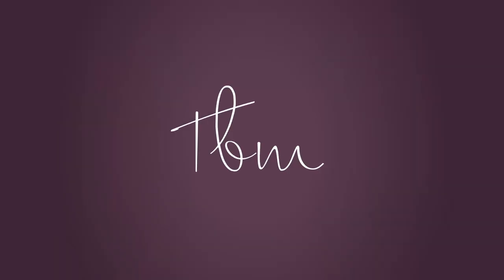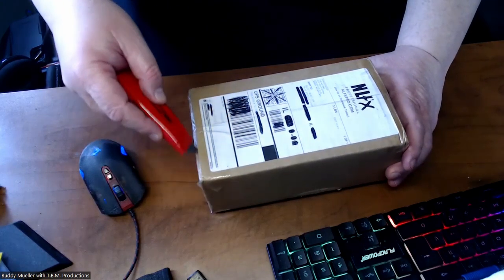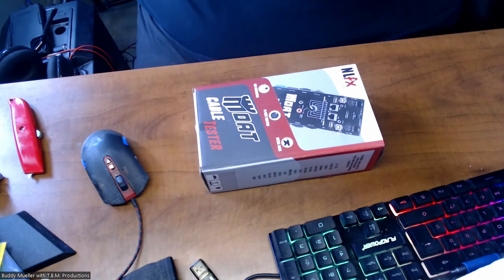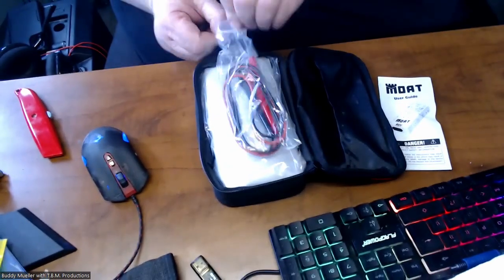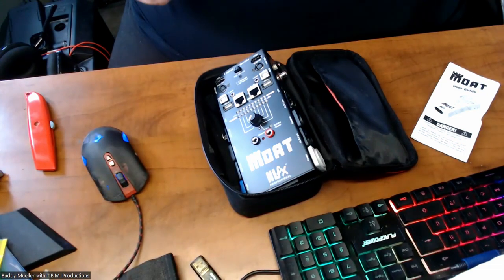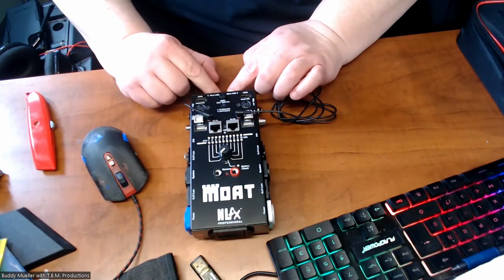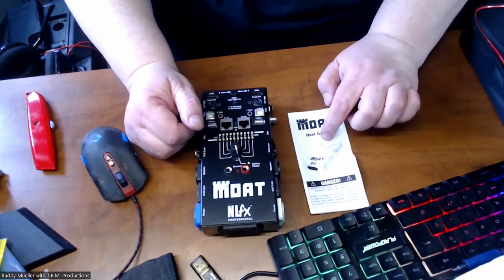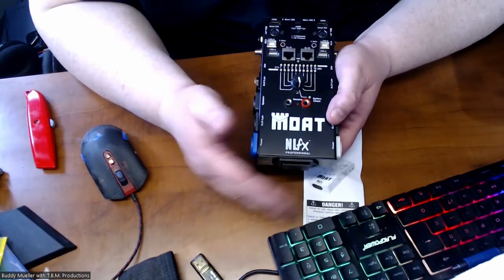Unboxing NLFX's Moat Cable Tester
You need this in your kit. Unboxing of the best cable tester for dj